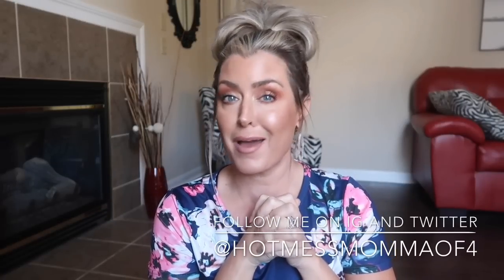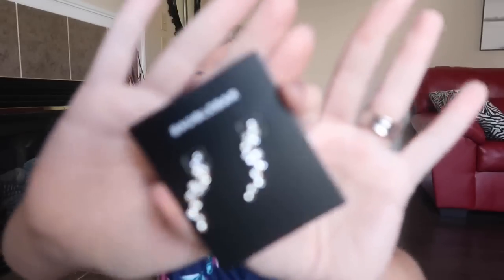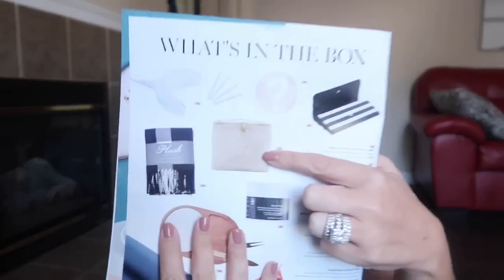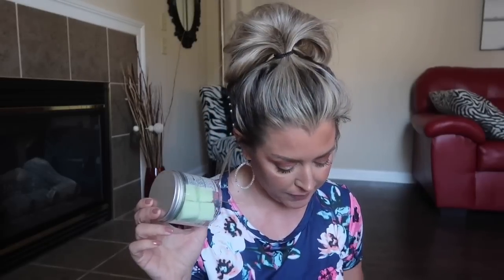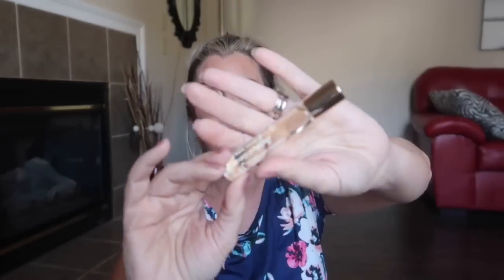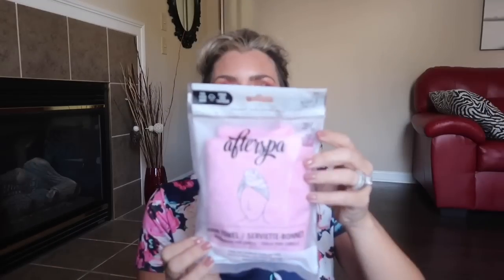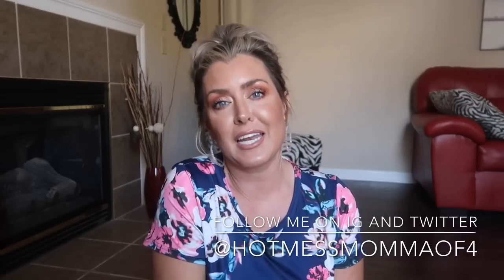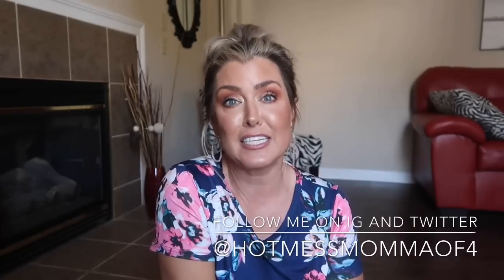This just gets worse and worse | I’m done no more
Today I'm unboxing the WORST fab fit fun ever.

get $10 off your box with CODE: PUMPKIN

* Rachel C
* Maria C
* Cammie R
* Stacey B
* Danyel H
* Lisa B

MUSIC

MUSIC USED- ITSUDEMO BY ASUKA ITO